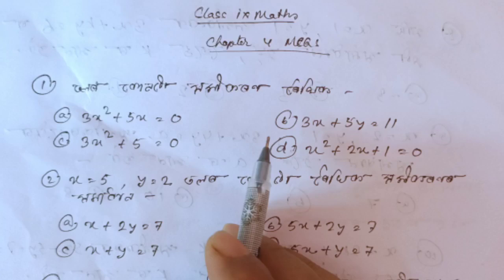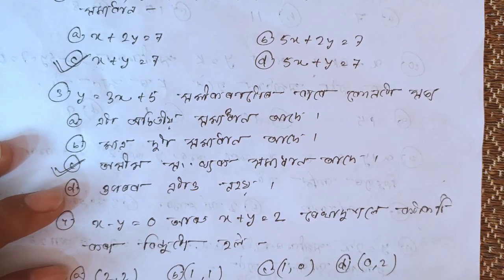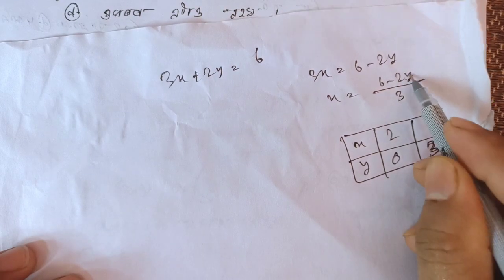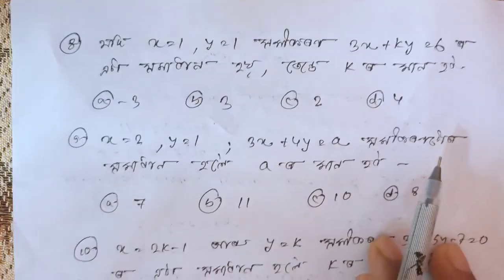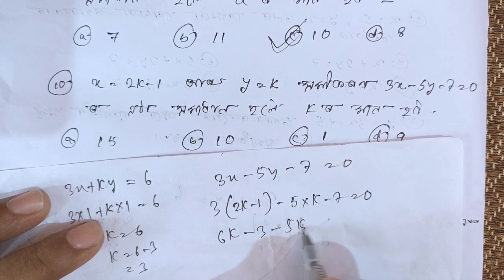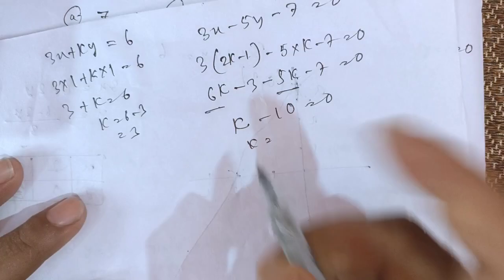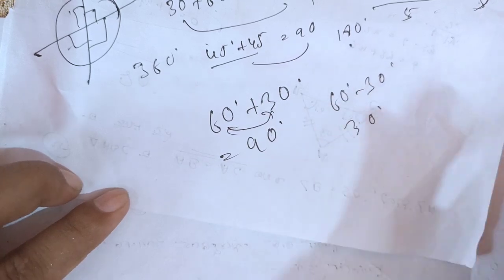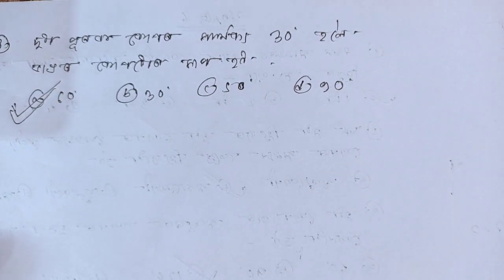Class 9 Half Yearly Exam 2024 Maths/Common MCQs and Answers in Assamese